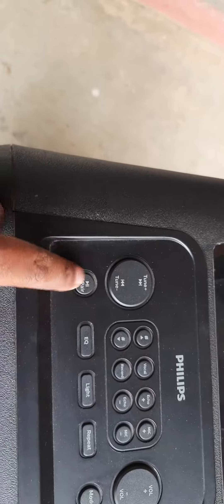Philips Party Speaker TAX4150/94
Philips Party Speaker  TAX4105/94

Great sound with good quality  of bass na portable with chargeable

MRP- 18990

1na Speaker
1NA Remote
1NO Microphone
1No Audio Cable
1NO Power Cable